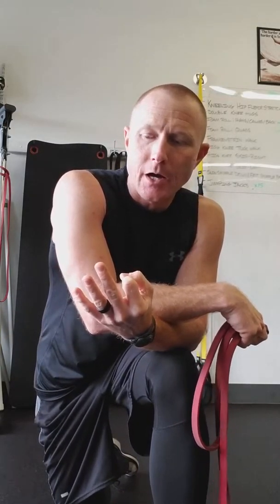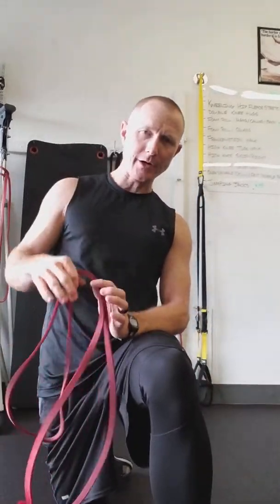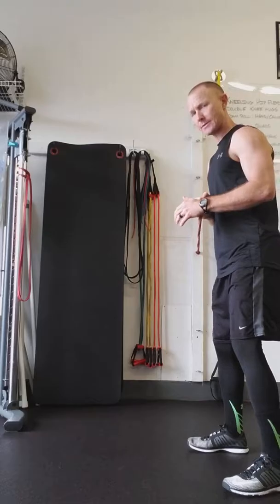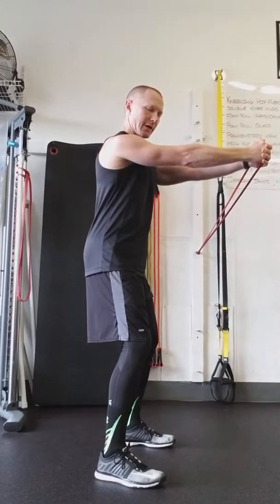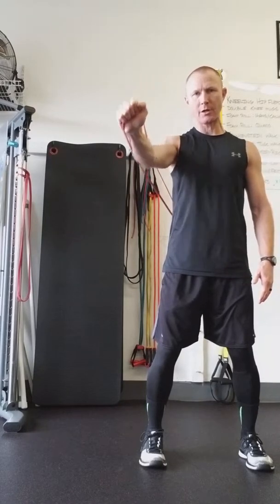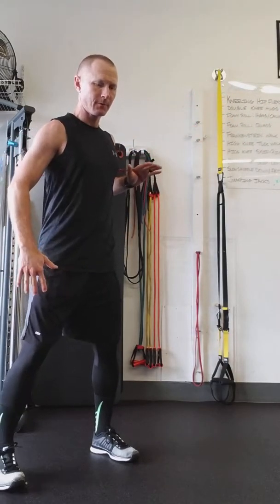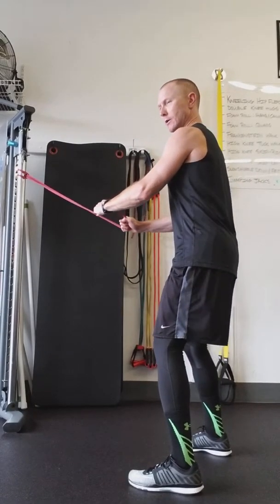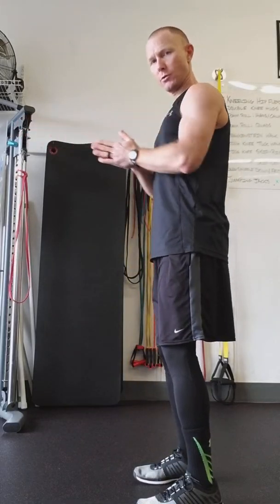Monster Band Core Work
Anti-Core Rotation
Single Arm Press Anti-Core Rotation
Core Chop